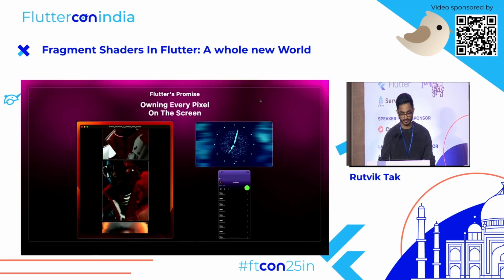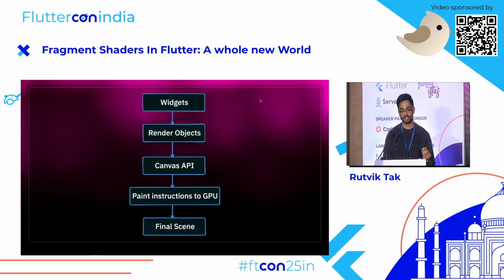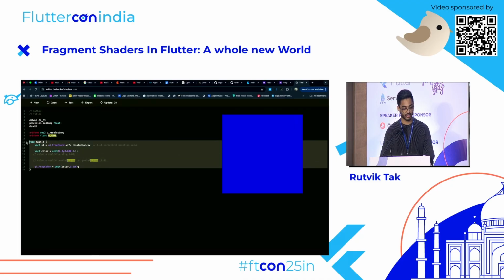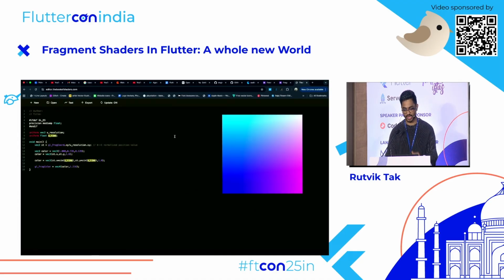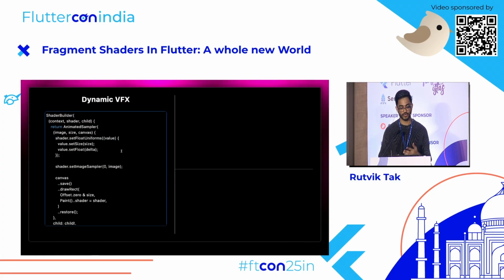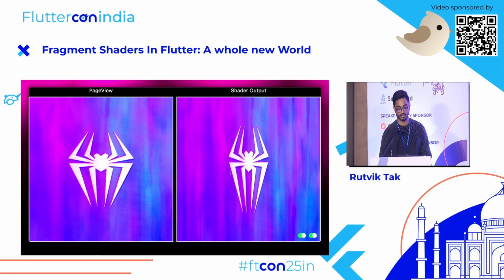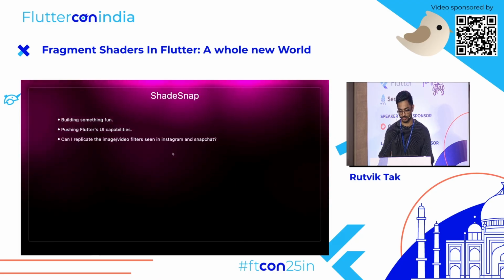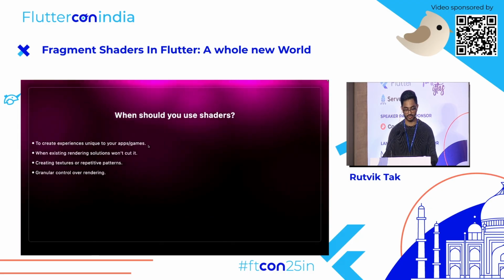Fragment Shaders In Flutter: A whole new World - Rutvik Tak | Fluttercon India 2025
Unfortunately due to camera issues on the day the camera speaker view has a very low frame rate. We apologise for the lapse in quality and will be working with the AV team to ensure that at future Fluttercon India events this won’t happen again.

🎤 Talk: Fragment Shaders In Flutter: A whole new World
👤 Speaker: Rutvik Tak
📍 Event: Fluttercon India 2025
📅 Date: December 14th, 2025

Fragment shaders in Flutter expand the horizon of building custom UIs and animations. They go beyond your day-to-day custom painters and render objects to help you create truly custom graphics and special effects for your Flutter apps and games.

With control over every pixel on the screen, you can manipulate your app graphics in a variety of ways to create effects and animations that would otherwise be impossible to do without shaders like real-time image filters seen within Instagram/Snapchat or custom blur, pixellation or even custom navigation transitions for your apps and games.

We'll also explore how Shaders sit at the pinnacle of graphics and how the Flutter engine uses Fragment shaders under the hood for rendering the pixels on the screen. And go into different techniques and tools combined with Custom painting, render objects and more to use Fragment shaders in your Flutter apps and games to create unique digital experiences.